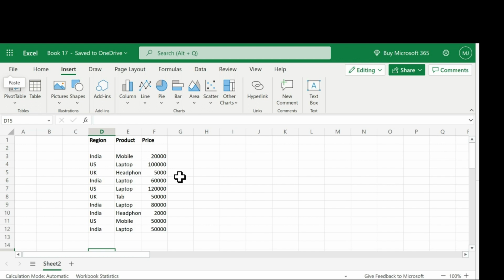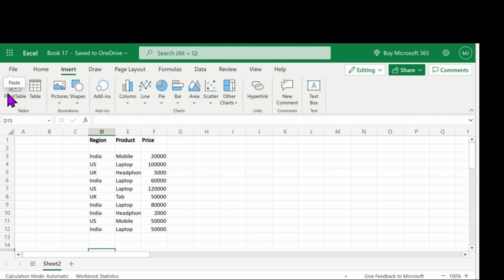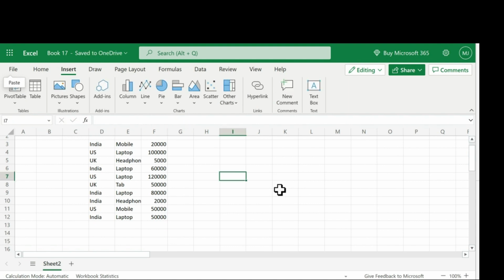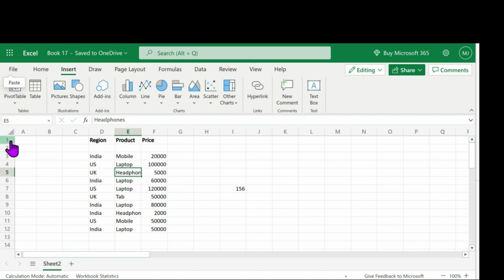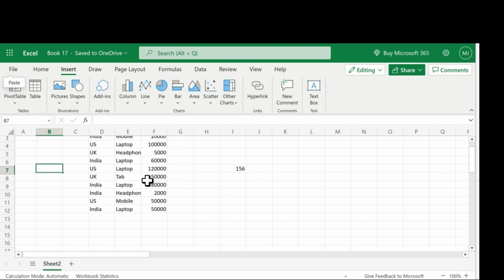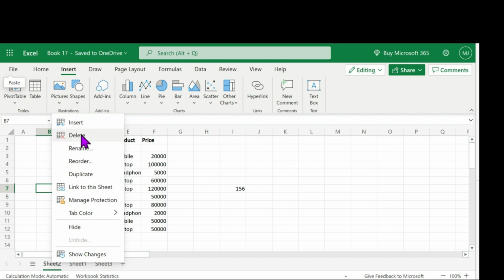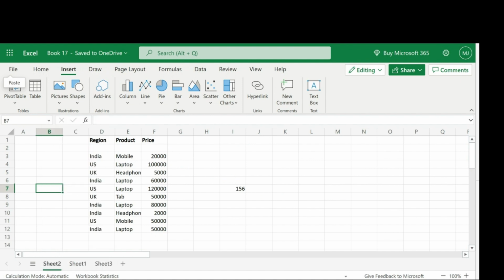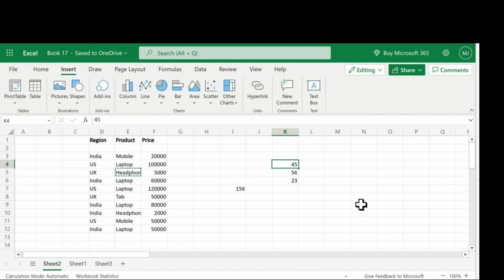Basics of Excel